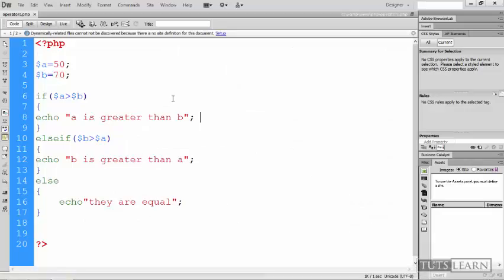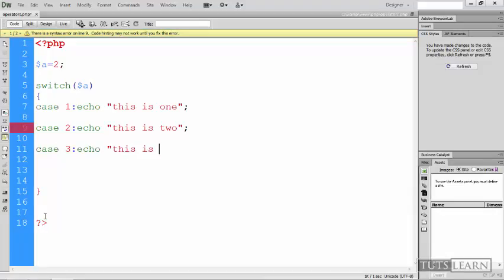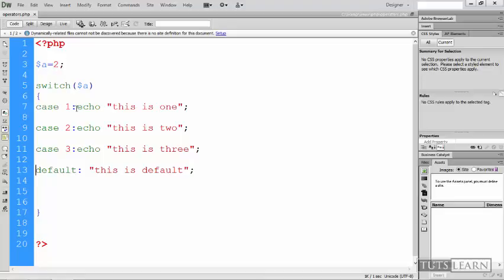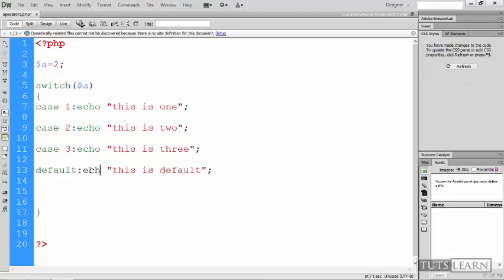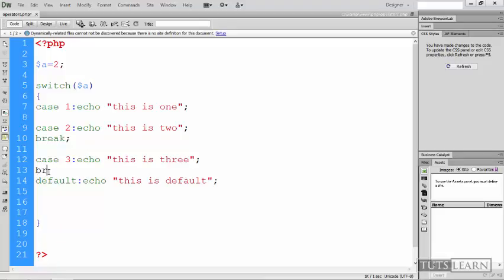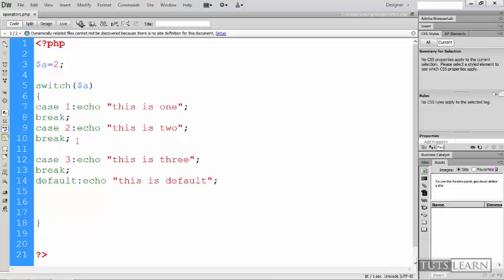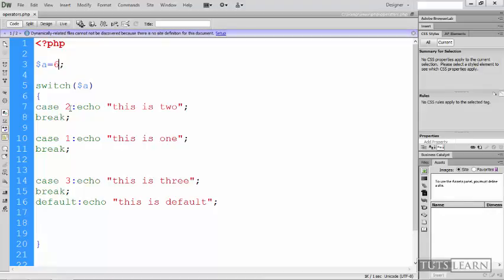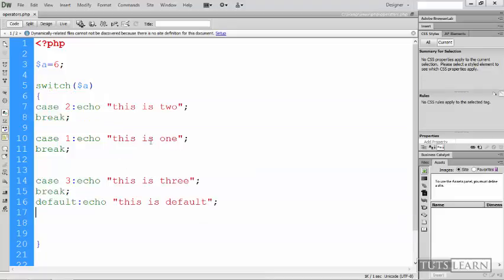Switch Statements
This video describes how to use switch statement in PHP.